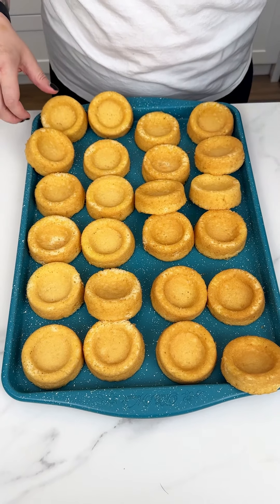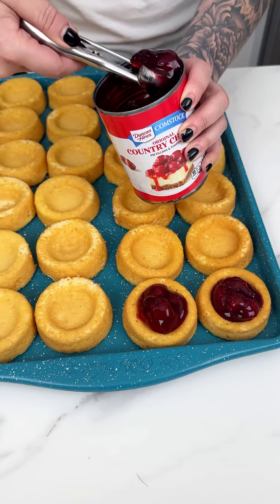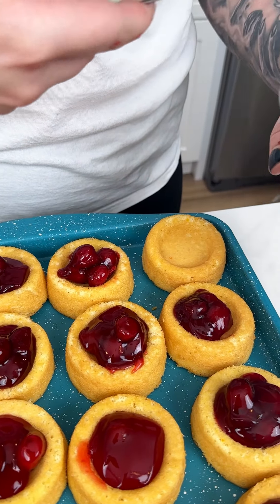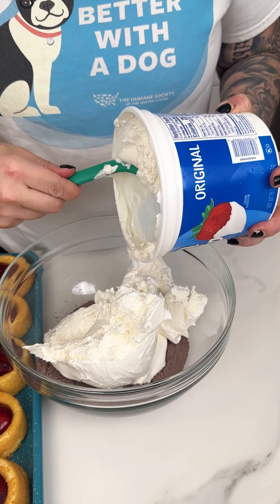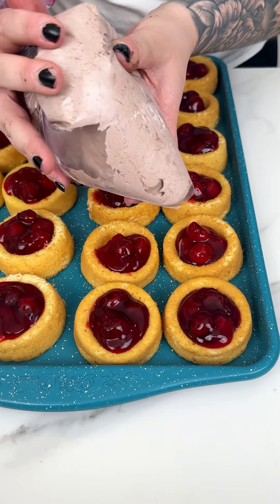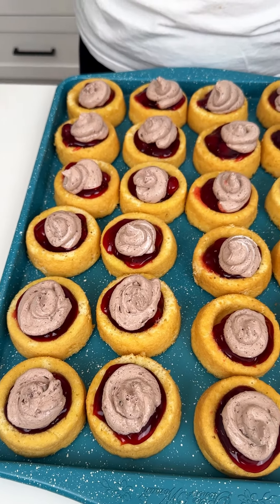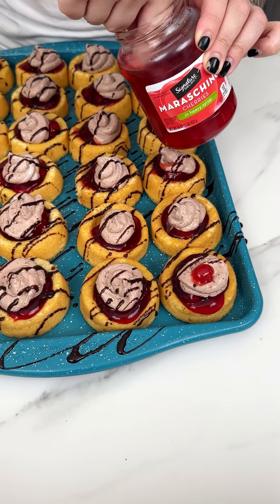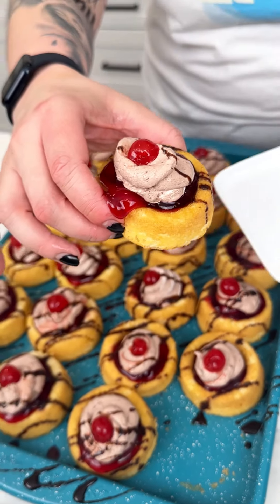Chocolate cherry dream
Mini no bake treat